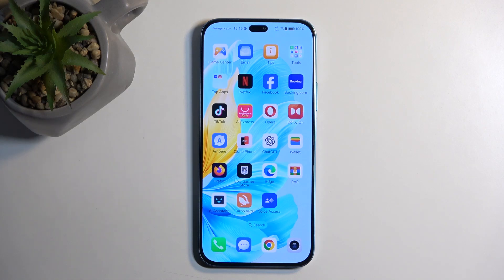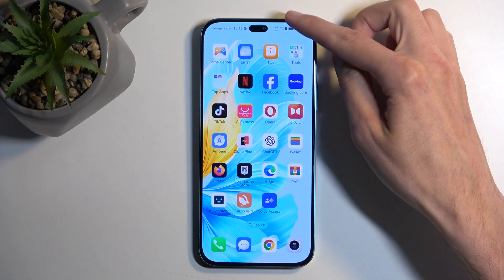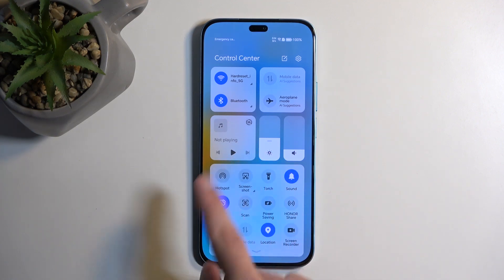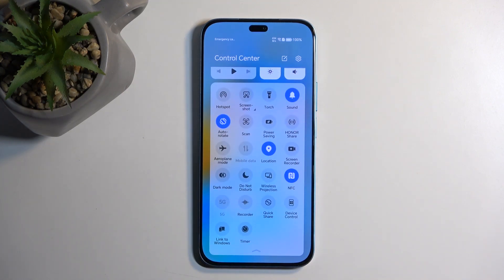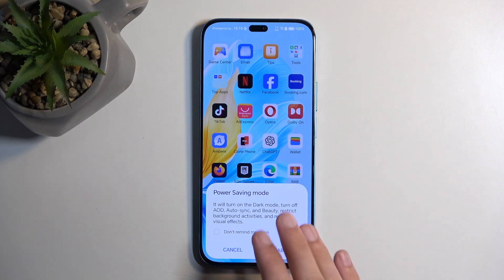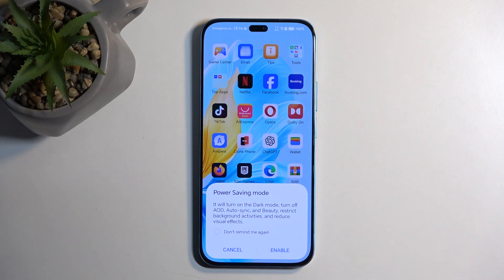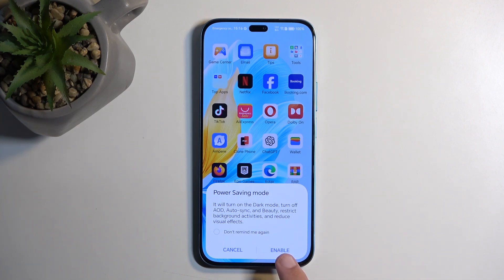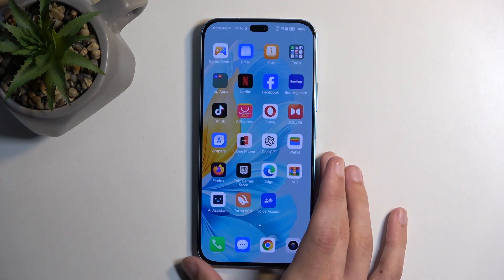How to Activate Power Saving Mode on HONOR 200 Lite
Find out more about HONOR 200 Lite:
In this video, we’ll guide you through the process of activating Power Saving Mode on your HONOR 200 Lite. Power Saving Mode is a very useful feature designed to extend battery life by limiting background activity, reducing screen brightness, and optimizing device performance. Follow our steps and turn on that mode on your HONOR 200 Lite.

How to Enable Battery Saver Mode on HONOR 200 Lite?
How to Turn On Power Saving Mode on HONOR 200 Lite?
How to Activate Battery Saving Features on HONOR 200 Lite?